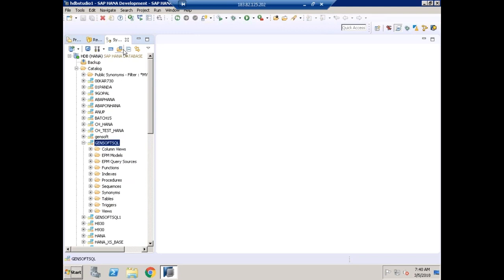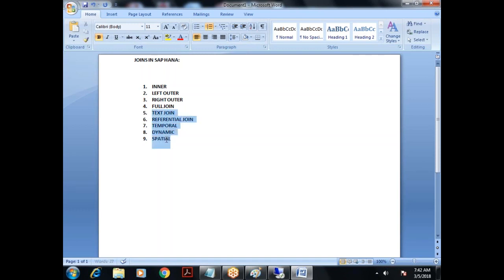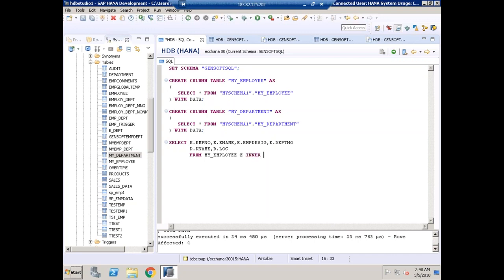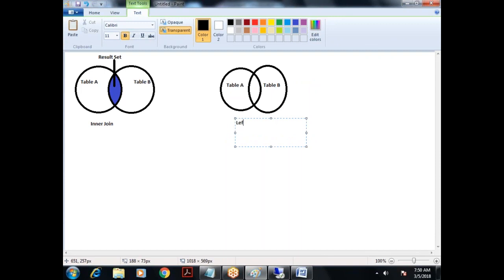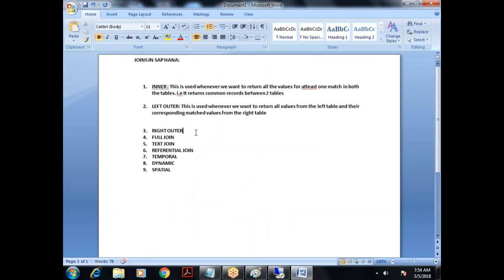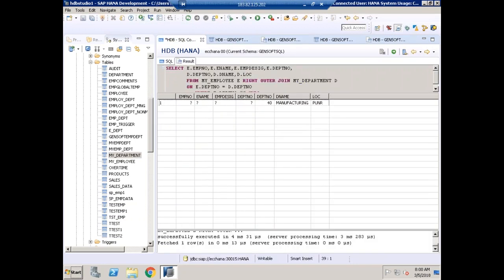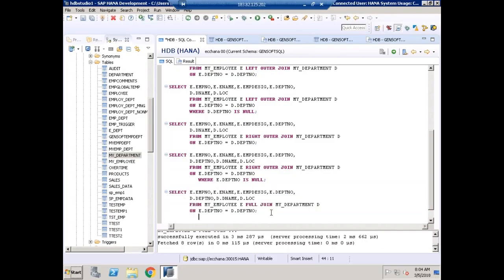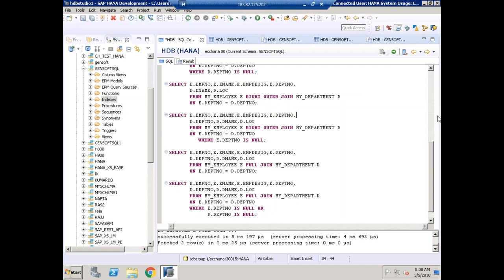21 ABAP on HANA